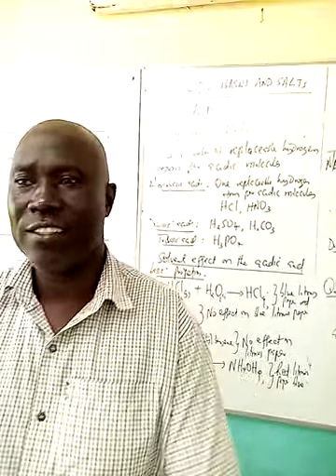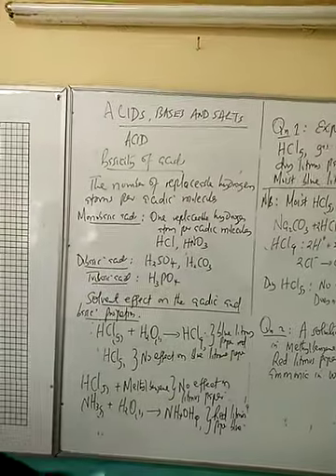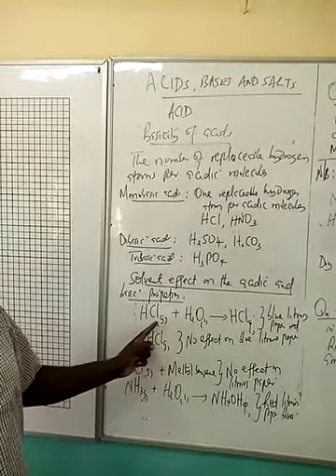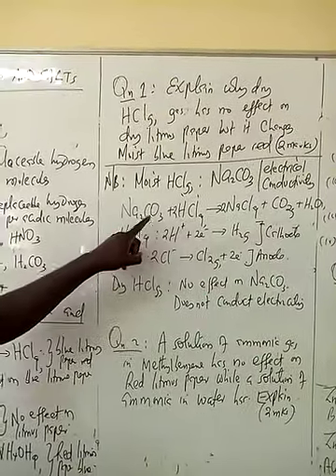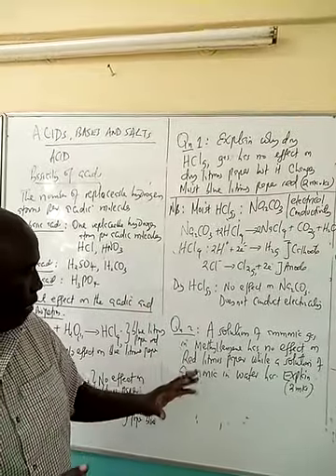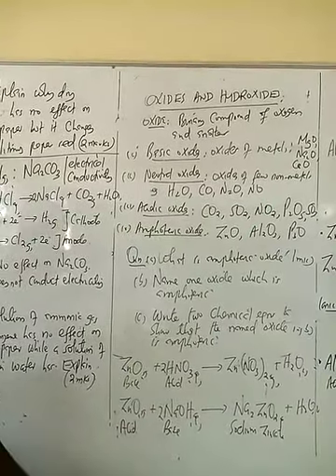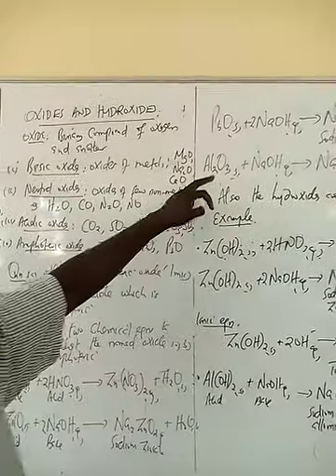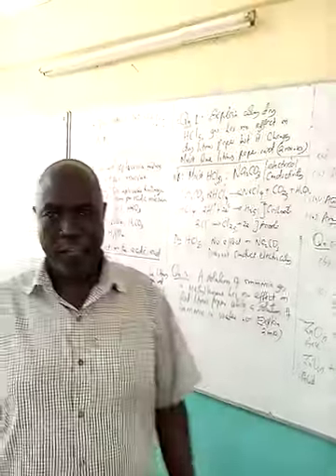CHEMISTRY;TOPIC;ACIDS,BASES AND SALTS,LESSON 02;MR.DAVID AYORO